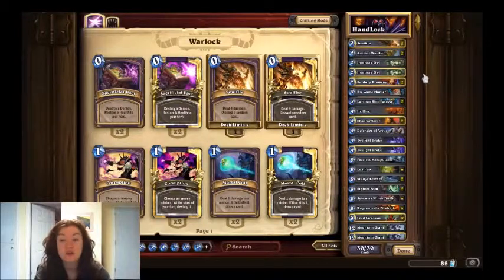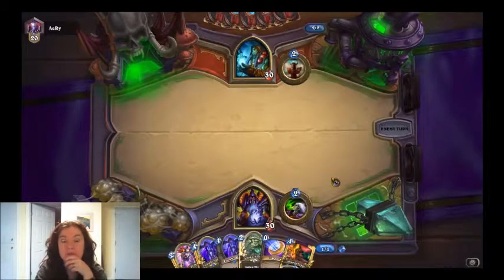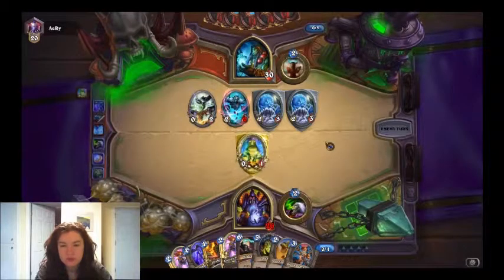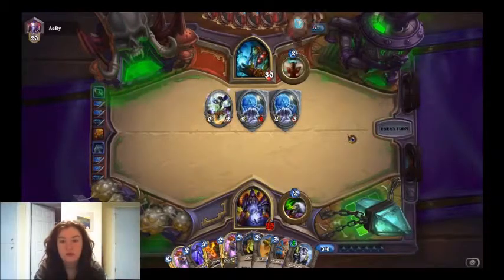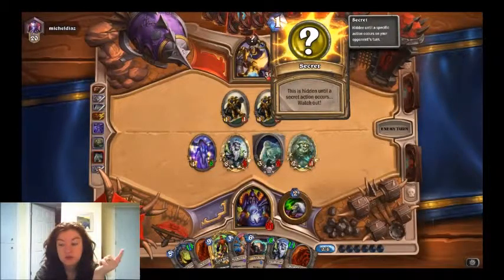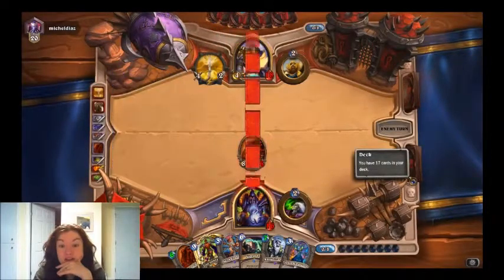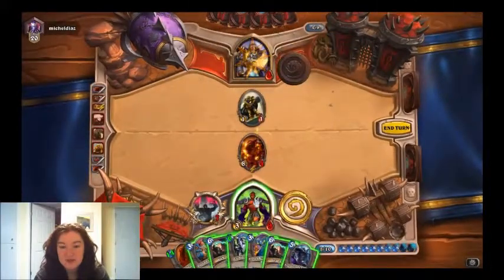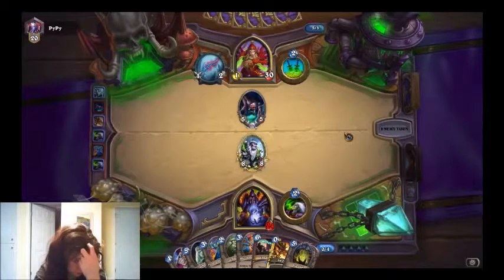P14D276 - HOLY CRAP I LOVE GOLDEN LEGENDARIES!!